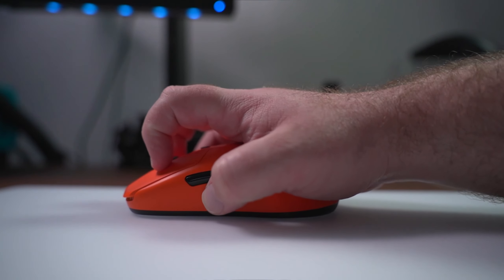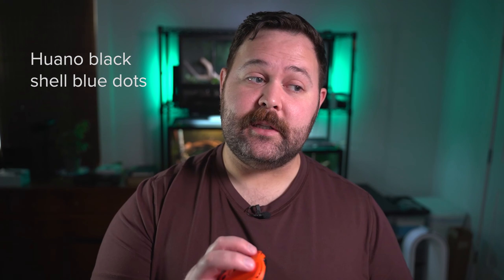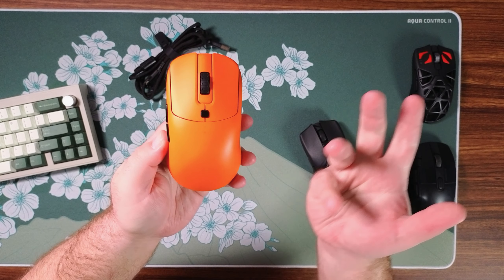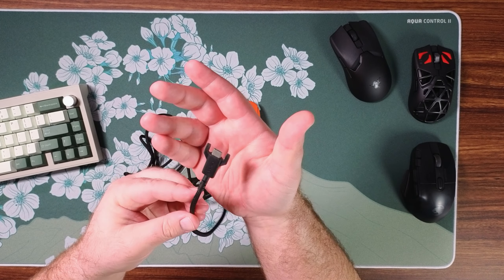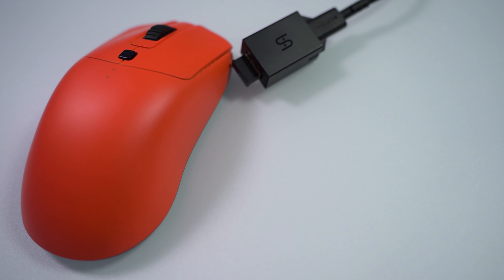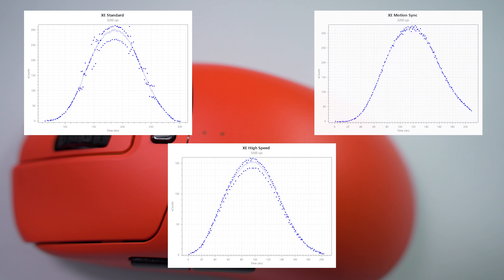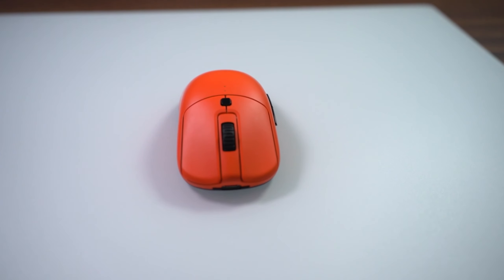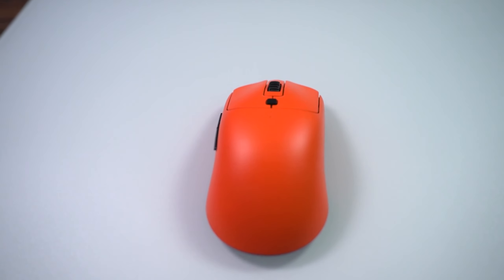Vaxee XE Wireless Review: So Good but SO CONFUSING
Took a while but finally got the Vaxee XE Wireless, and man does it feel great, but honestly making this review was rough. Not so much using it, was very fun to use, such a solid, tanky, overall great quality mouse, but the research portion of this one was so weird. And VAGUE. I'll compare it to the Razer Viper V2 Pro shape, go over overall build quality, function, and gaming performance in Overwatch 2.

And here are the obligatory hashtags